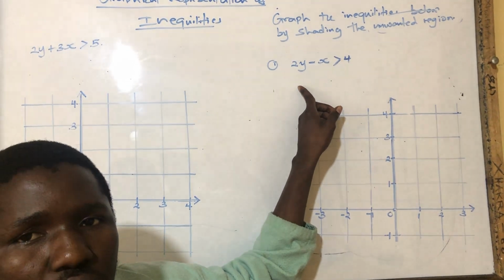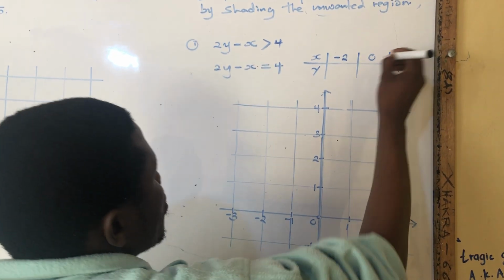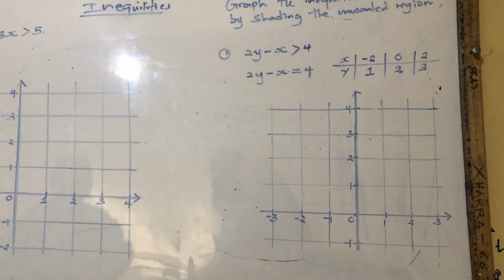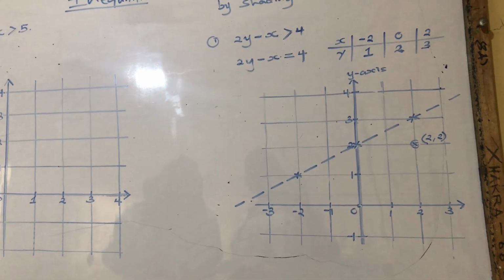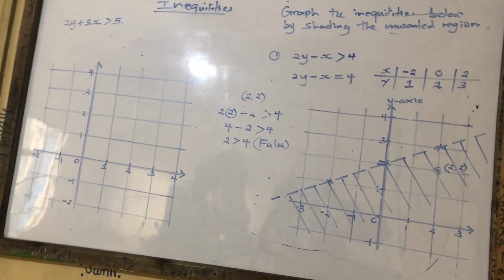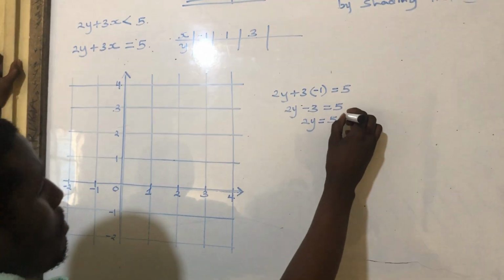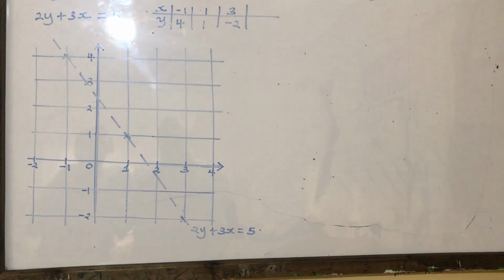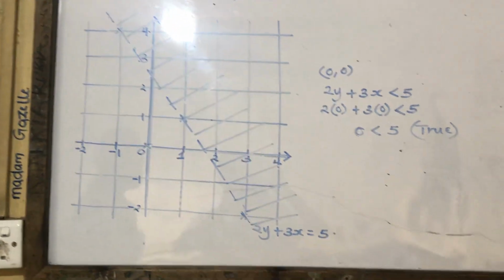LINEAR INEQUALITIES PART 4